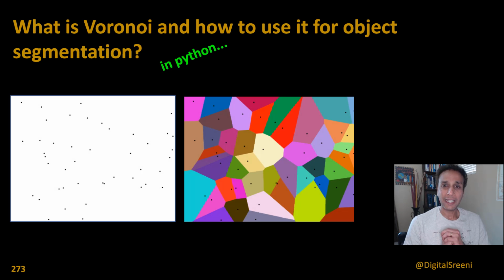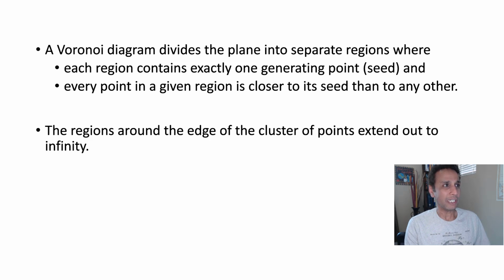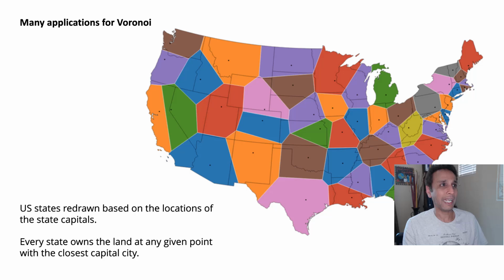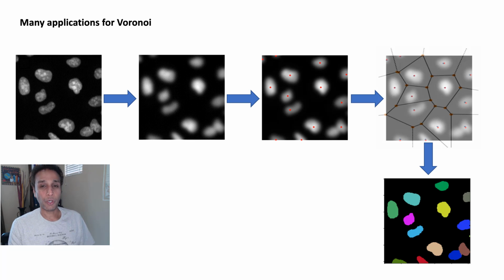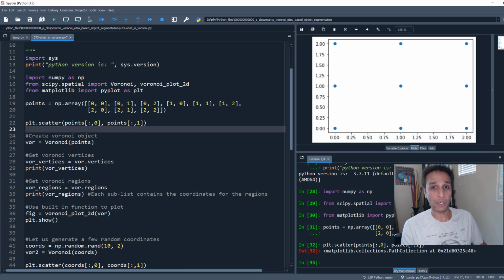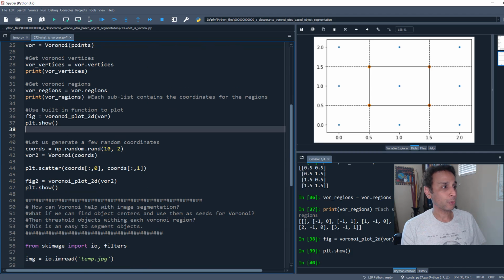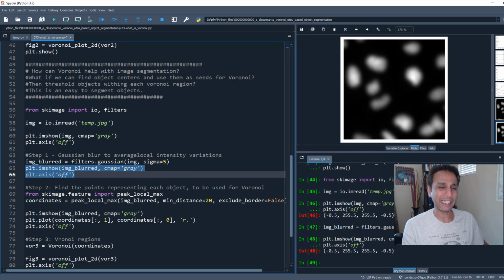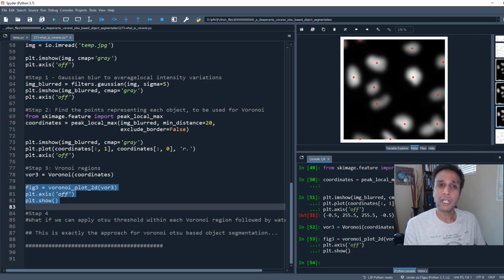273 - What is Voronoi - explanation using python code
A Voronoi diagram divides the plane into separate regions where ​each region contains exactly one generating point (seed) and​ every point in a given region is closer to its seed than to any other. ​The regions around the edge of the cluster of points extend out to infinity.

This video explains Voronoi using python.